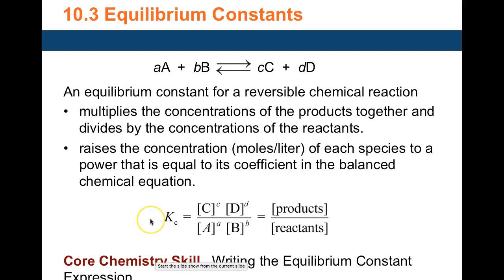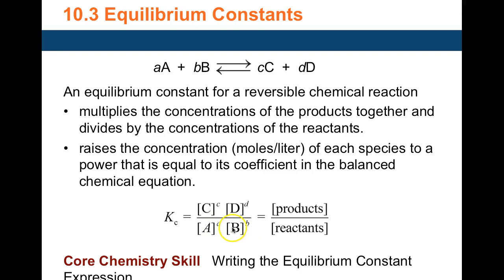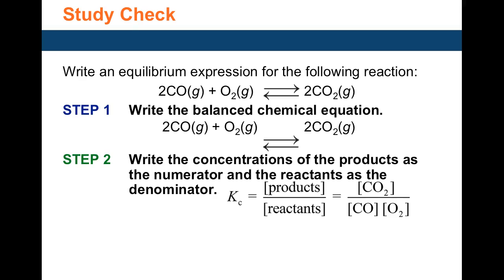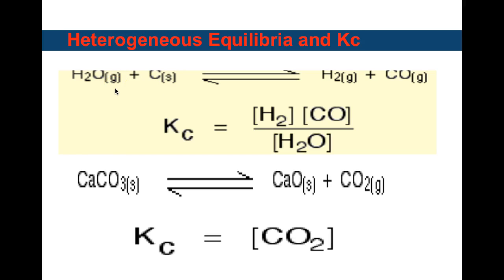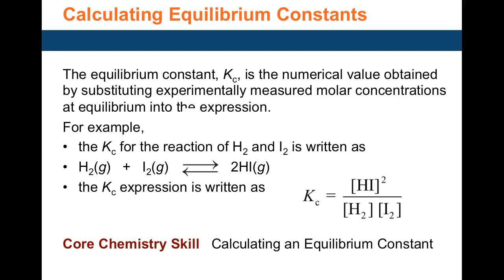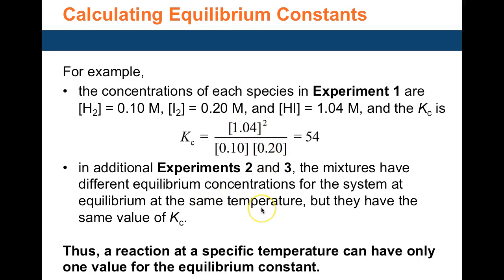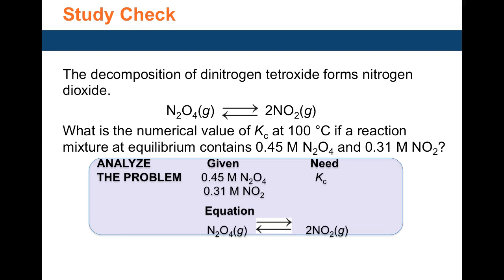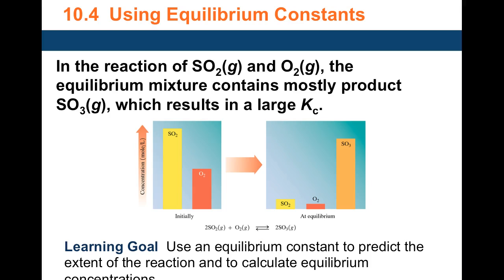Chapter 10 Section 10.3